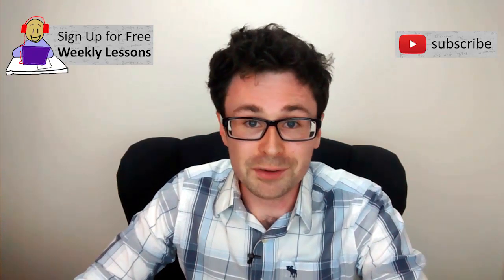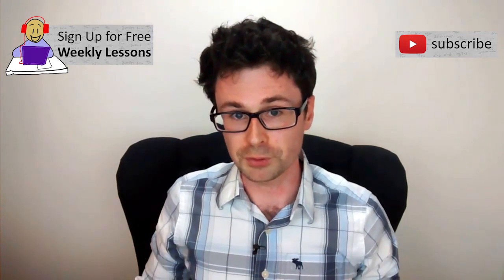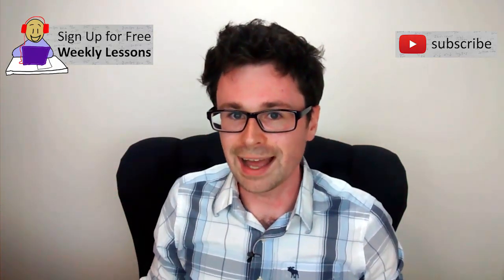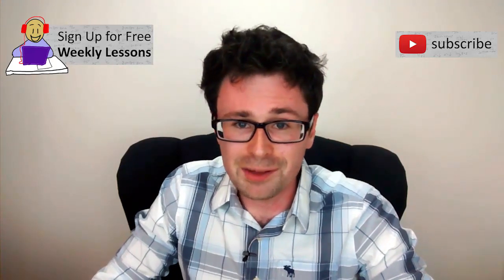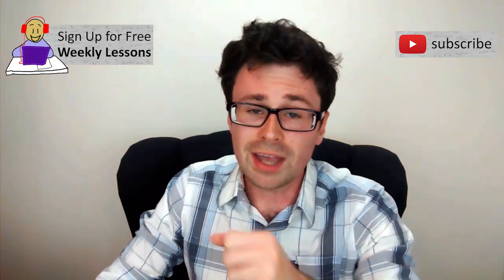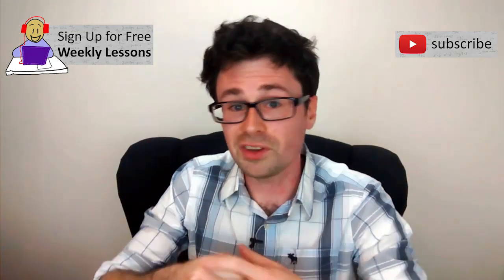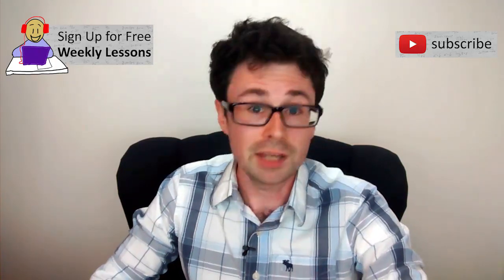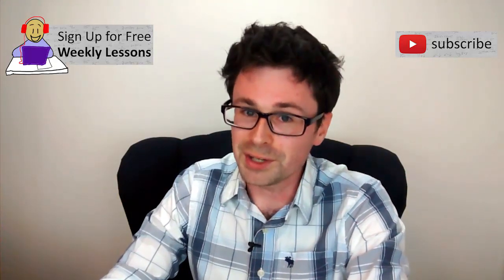How to make a Bound Reference - Exam 2 - VCE Maths Methods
for free Maths Methods stuff!

Today I'm going to show you the key things you need to know about making a bound reference for VCE Maths Methods Exam 2 and potentially even your SACs! Any questions, check them down below.

Here are the official guidelines from the VCAA, so make sure you check that out too: